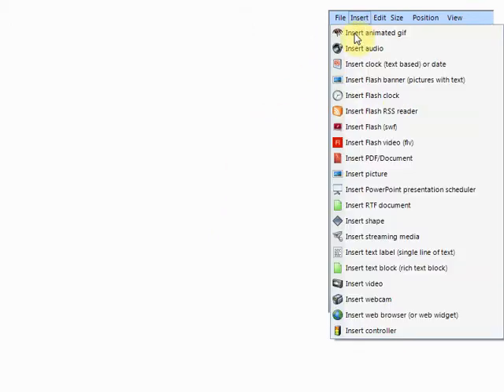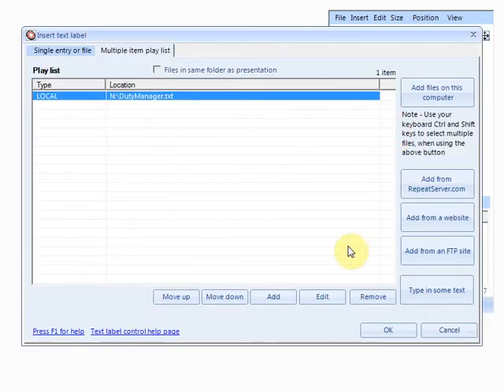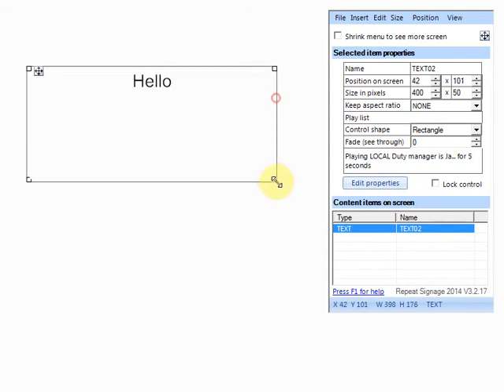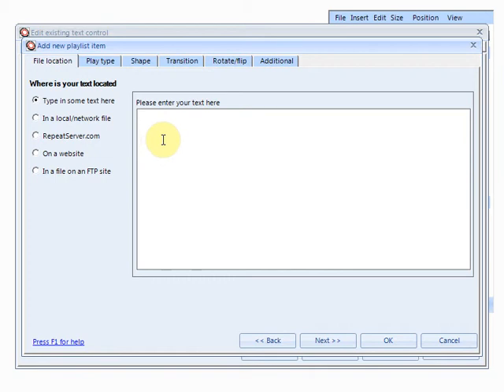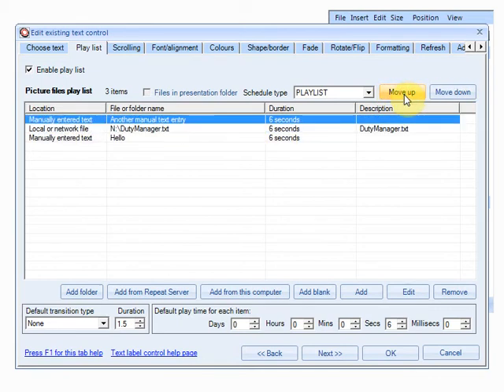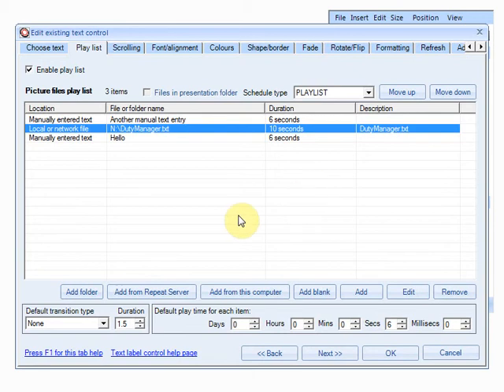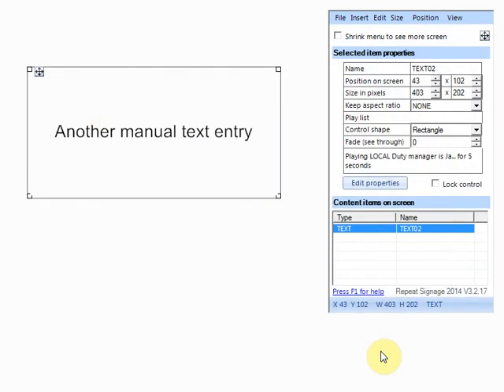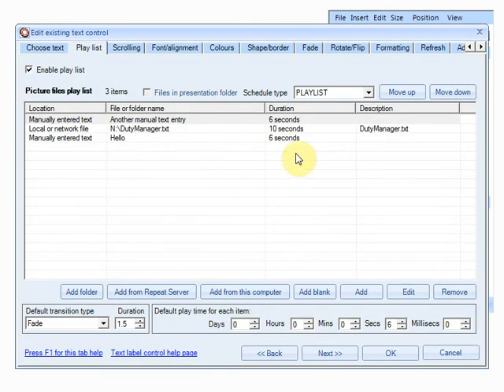Repeat Signage Controls - How to use play lists within controls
Each control in Repeat Signage, such as the picture control, text block control, webbrowser control, etc, allows you to display a single file or entry but also allows you to create a play list.  This video demonstrates the general concept.